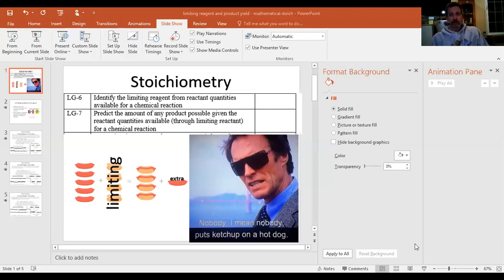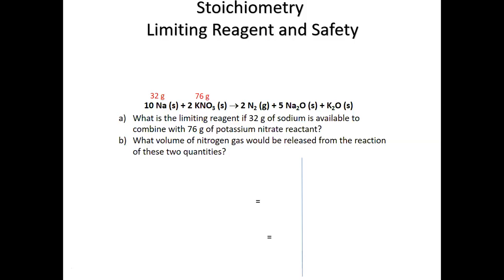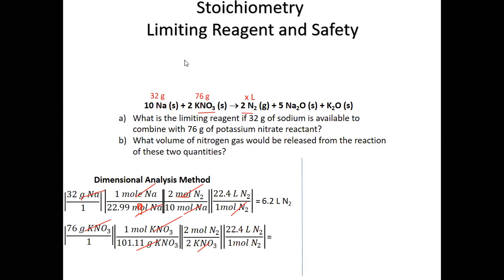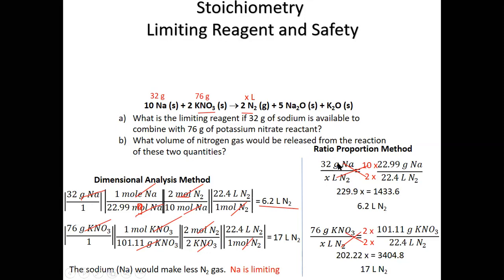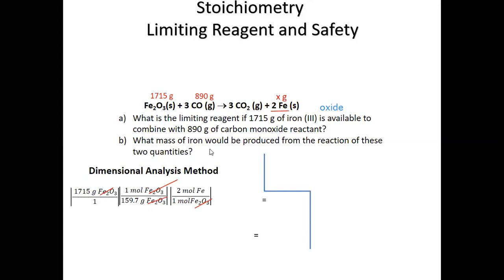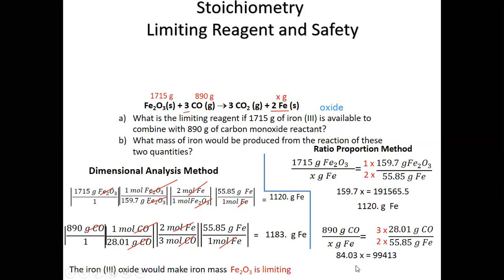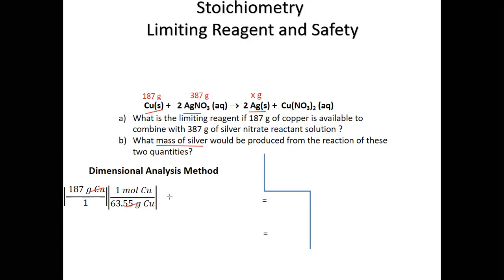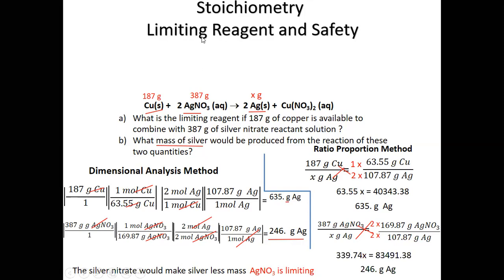Stoichiometry Limiting Reagent and Product Amount Formed